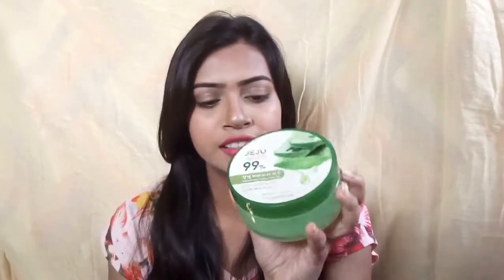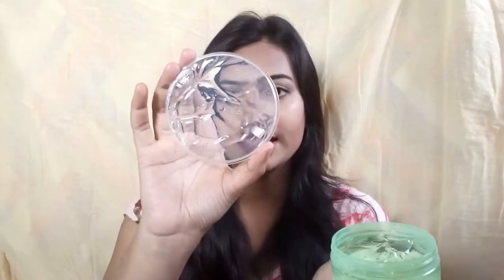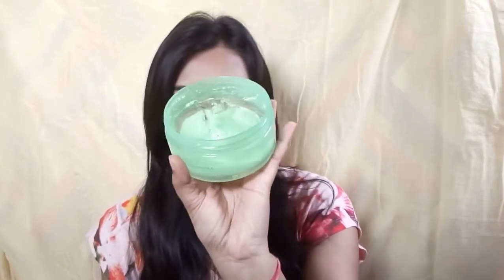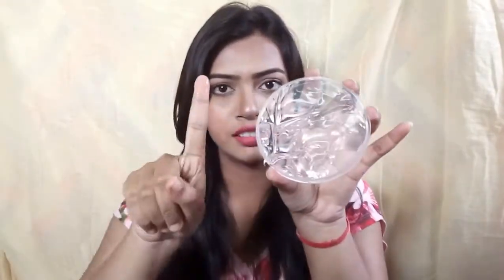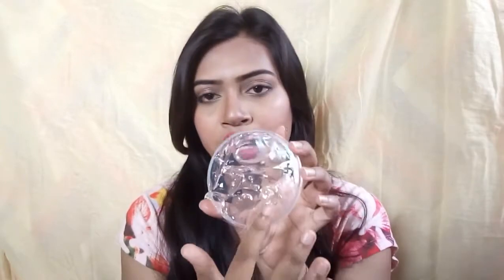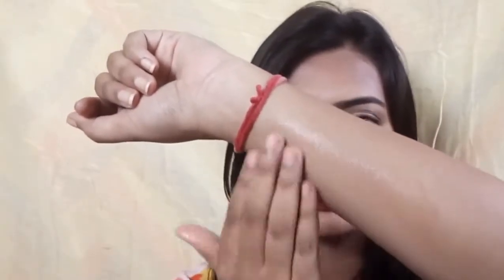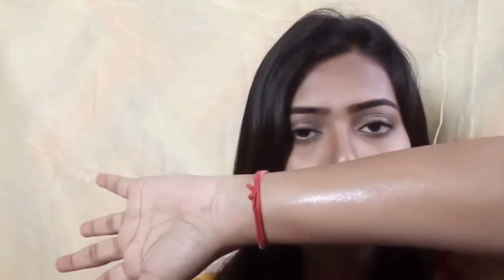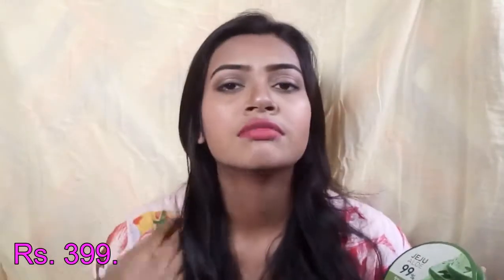Face Shop Aloe Vera Gel Brief Review | JIJU Aloevera Review | SusmitaVersatile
Suffering from various skin problem? Aloe vera is your best friend. But its so difficult to get the fresh aloe from the plant itself. I have the solution here. Its 99% aloe vera gel and yes you can consider that 1% right? because its from market and what can you expect more.

related links:
1. aloe vera gel videos

See you in my next video. Till then take care. Bye...:-)